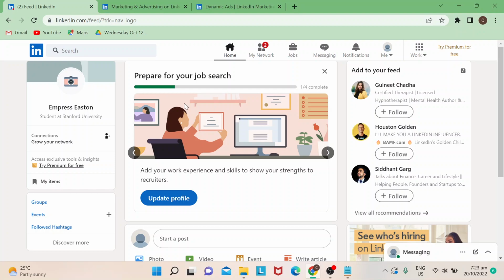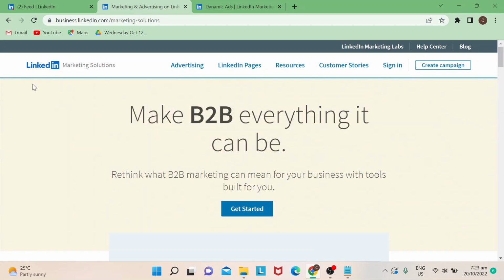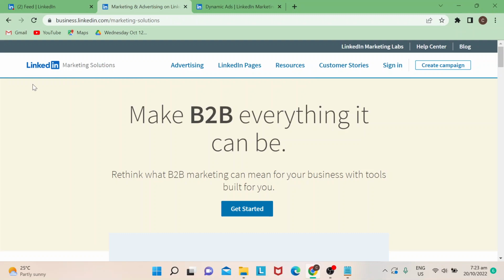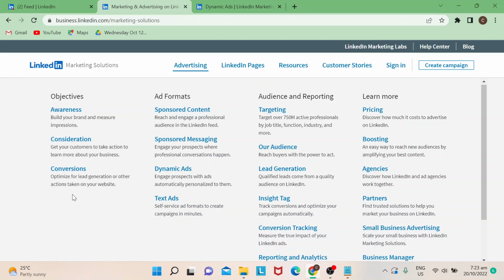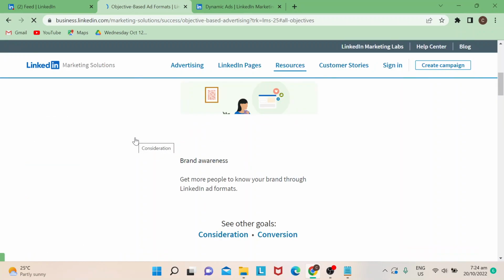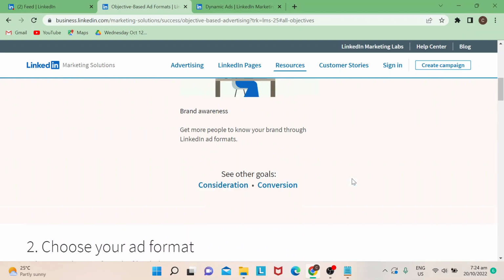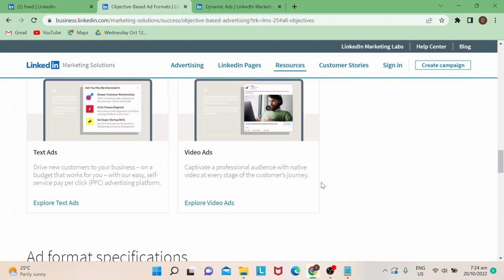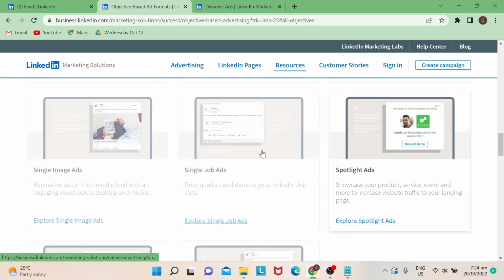How To Use LinkedIn Ads To Grow Your Business Tutorial